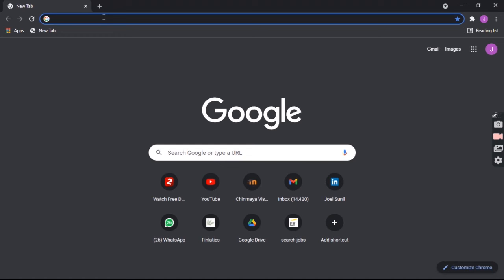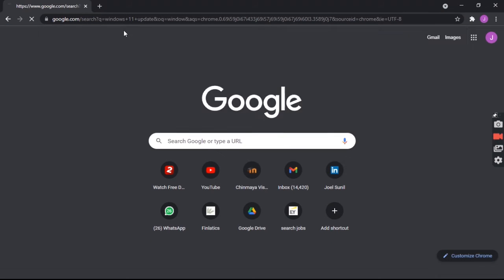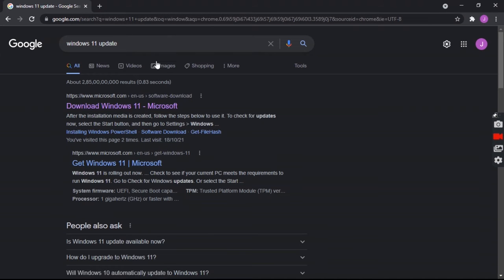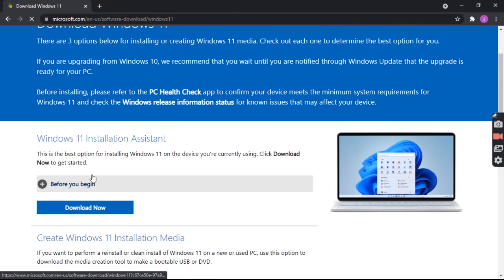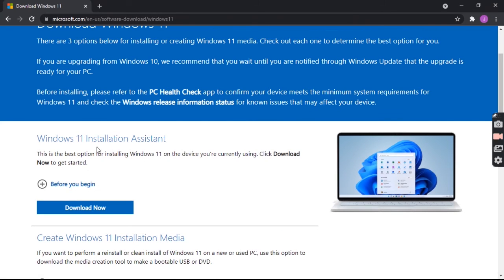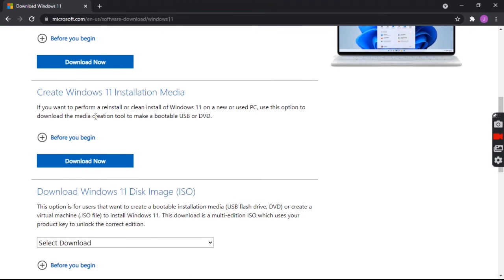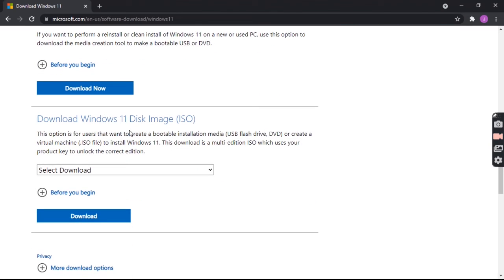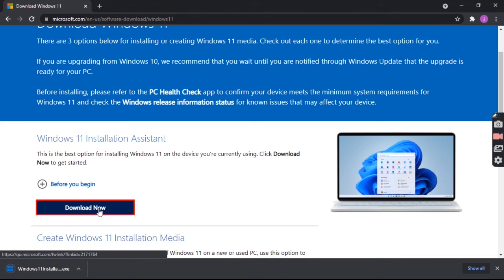How to install Windows 11 in your pc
Windows 11
Windows 10
PC Gaming
windows 11 activation key free
windows 11 android
windows 11 all features
windows 11 android games
windows 11 activator cmd
windows 11 android apps install
windows 11 beta
windows 11 bugs
windows 11 best features
windows 11 beta channel
windows 11 bootable pendrive kaise banaye
windows 11 beta to stable
windows 11 black screen
windows 11 beta download
windows 11 customization
windows 11 compatibility
windows 11 crack
windows 11 code with harry
windows 11 clean install
windows 11 compatibility checker
windows 11 cracked version
windows 11 concept
windows 11 c drive
c drive full windows 11
windows 11 download and install 64 bit
windows 11 download tamil
windows 11 download google drive
windows 11 download iso
windows 11 download and install
windows 11 on pentium d
windows 11 matebook d'14
windows 11 guide d'installation
windows 11 error
windows 11 experience
windows 11 event
windows 11 emulator
windows 11 error system requirements
windows 11 enterprise
windows 11 error fix
windows 11 error sound
is windows 11 good
is windows 11 available
is windows 11 free
is windows 11 good for gaming
is windows 11 better than windows 10
is windows 11 worth it
is windows 11 safe
is windows 11 stable
windows 11 features hindi
windows 11 free fire
windows 11 free
windows 11 features in tamil
windows 11 features in telugu
windows 11 first look
f 111 breaks windows
windows 11 f
windows 11 f klavye ekleme
windows 11 gaming
windows 11 gaming performance
windows 11 government laptop
windows 11 gaming vs windows 10
windows 11 good or bad
windows 11 go back not working
windows 11 gta 5
windows 11 government laptop in tamil
get windows 11
get windows 11 update
get windows 11 free
windows 11 key
windows 11 kaise update kare
windows 11 kaise install karte hain
windows 11 kaise download karen
windows 11 kab launch hoga
windows 11 keyboard not working
windows 11 kaise download kare
windows 11 kitne gb ka hai
asus a320m-k windows 11
a320m-k windows 11
windows 11 laptop
windows 11 launch
windows 11 latest update
windows 11 latest build
windows 11 launch event
windows 11 launch date
windows 11 look
windows 11 laptop unboxing
windows 11 malayalam
windows 11 minimum requirements